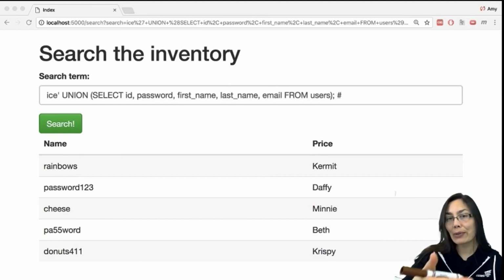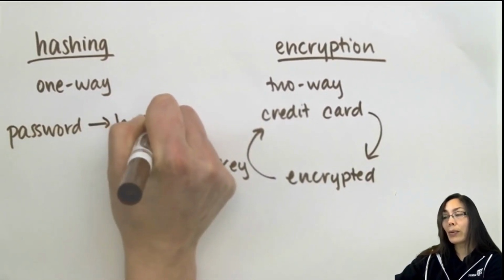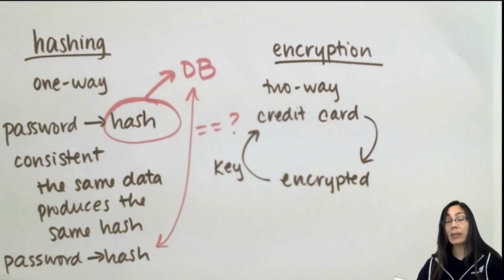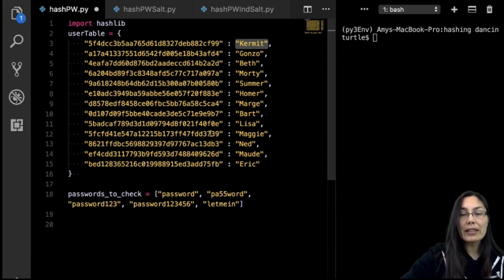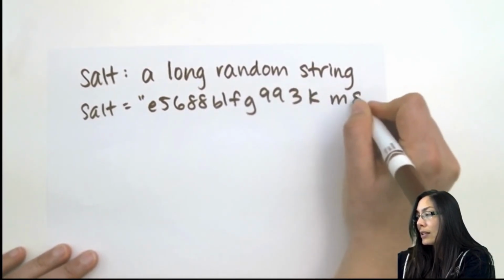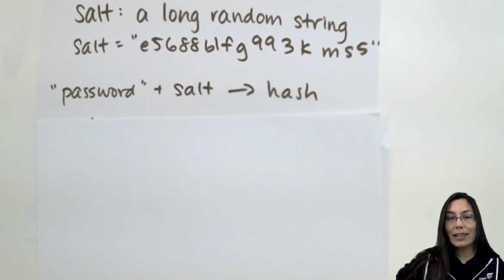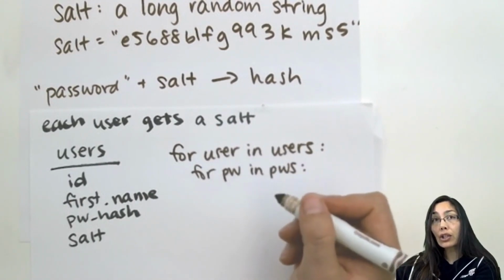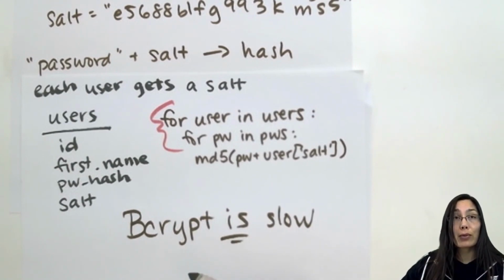Flask - Securing passwords